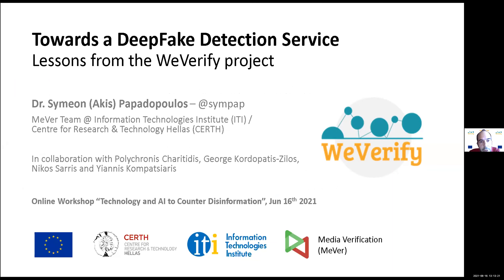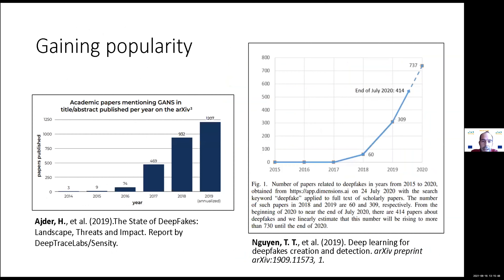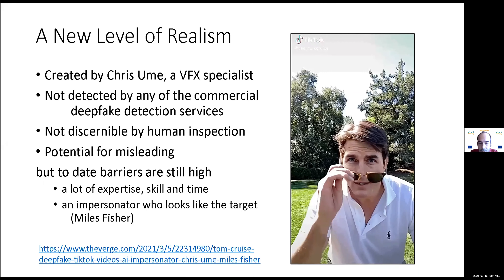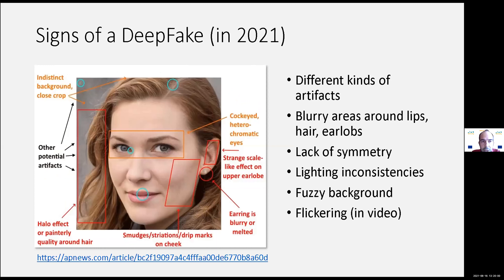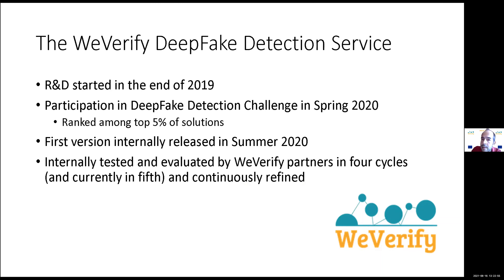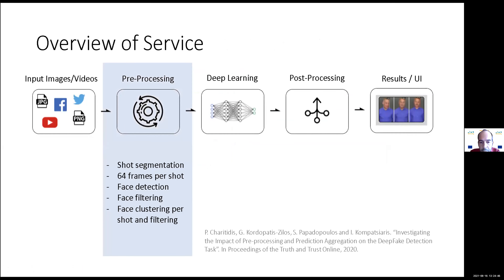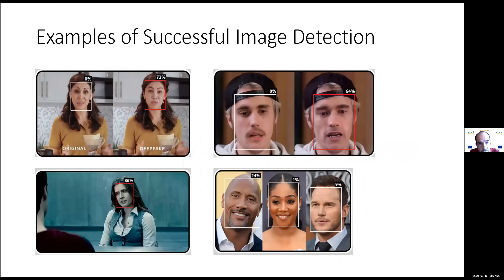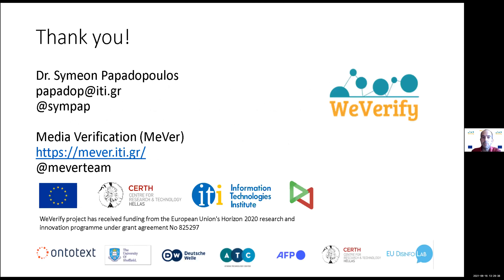Dr. Symeon Papadopoulos @ WeVerify Workshop 2021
This is a recording of the talk that Dr. Symeon Papadopoulos gave during the first day of WeVerify workshop on 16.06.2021